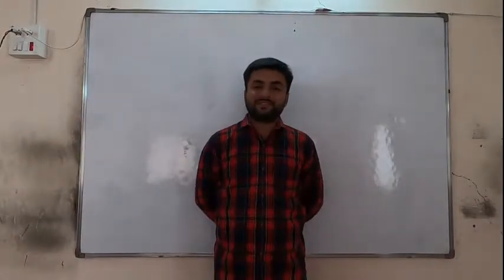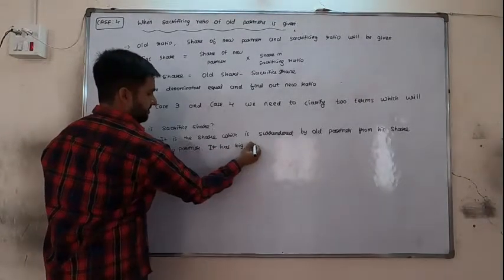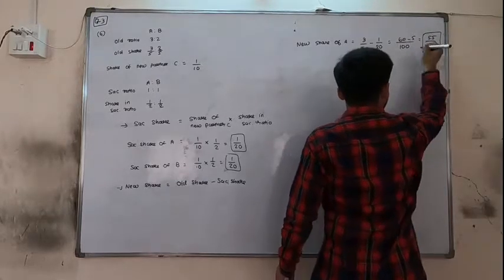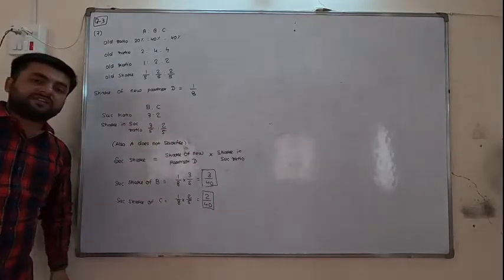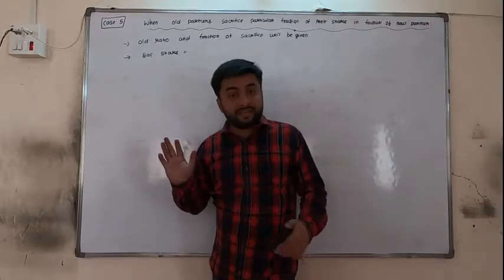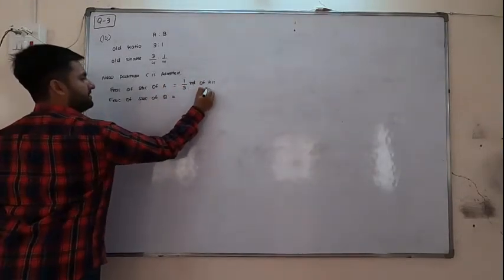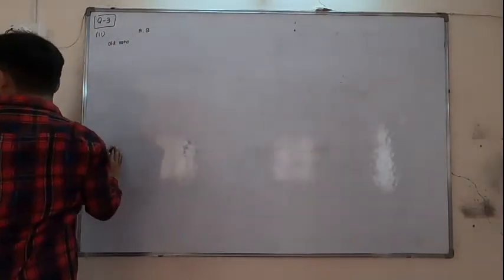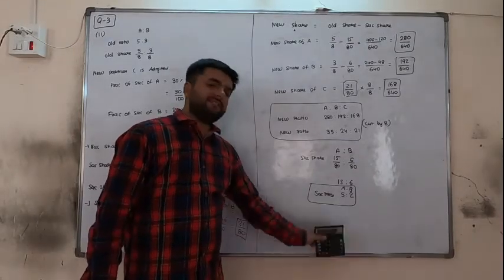12TH EM LECTURE 12068 ACCOUNTANCY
Case 4 sum no 6 and 7
Case 5 sum no 10 and 11